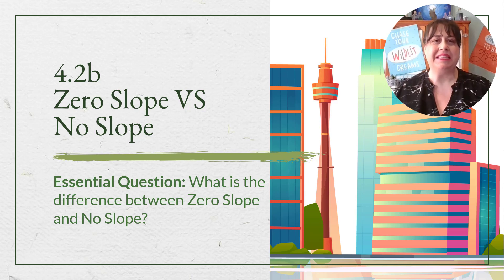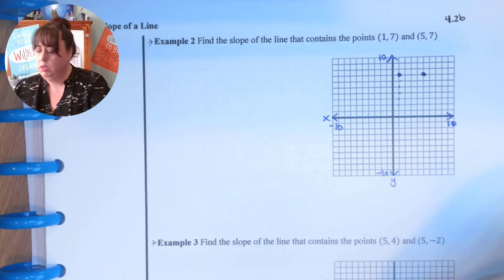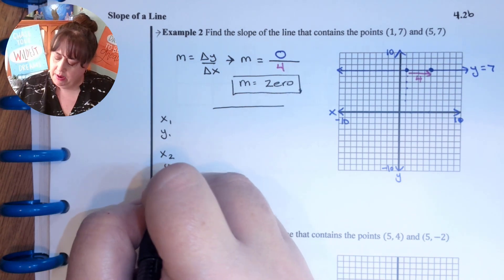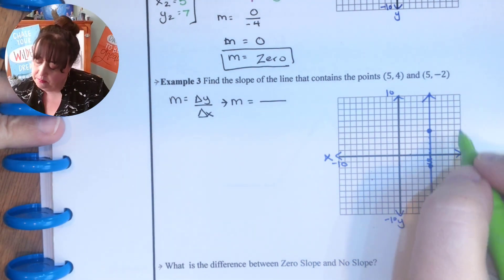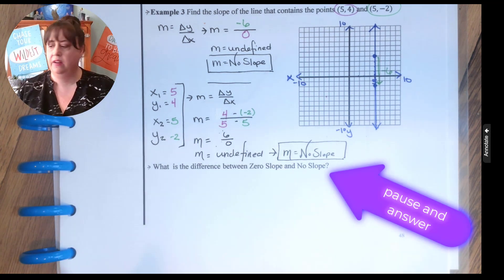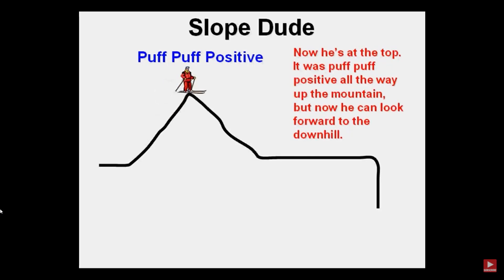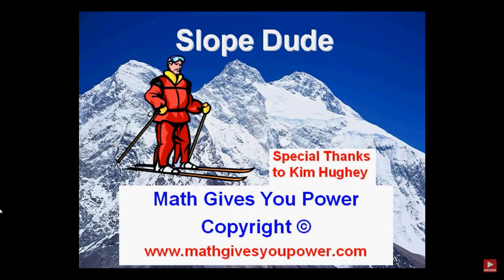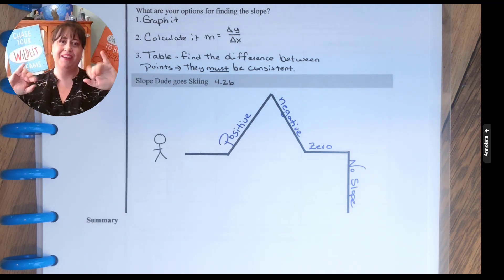Math 8 4.2b No Slope Zero Slope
Grade 8 Math 4.2b Slope: Zero Slope and No Slope
Keri Tafuro